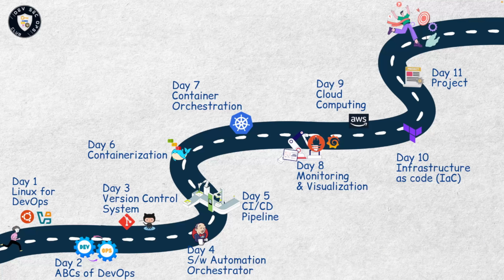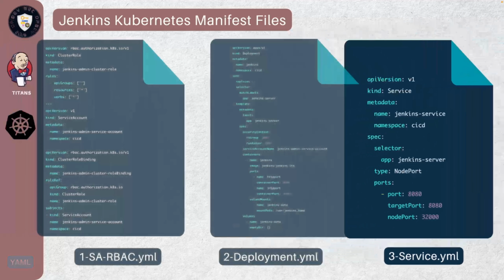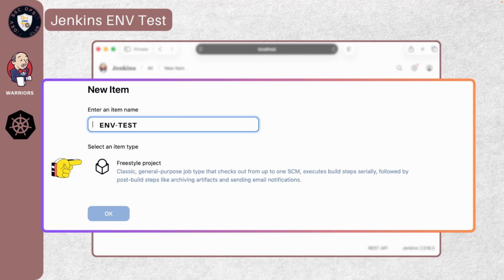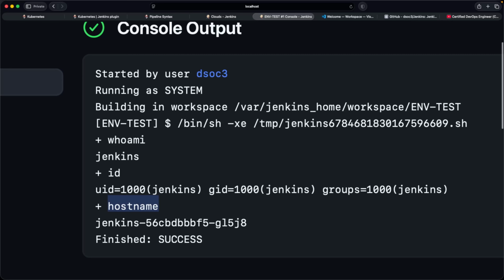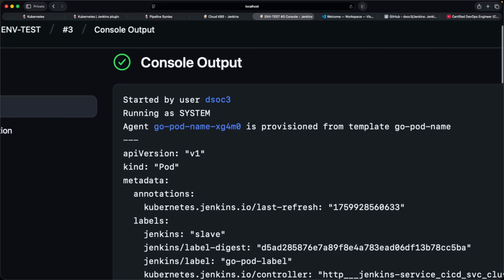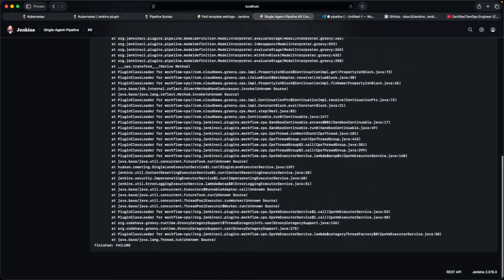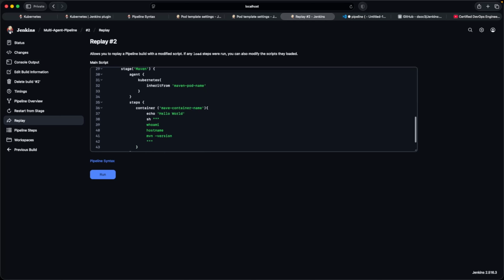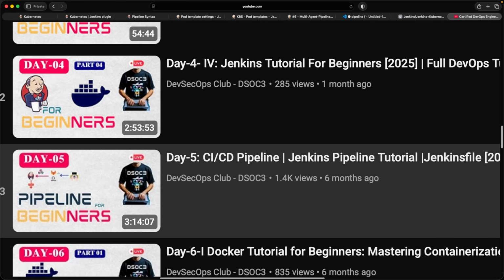Jenkins on Kubernetes with Build Pod Agents Tutorial for Beginners [2025] | DevOps | DevSecOps CICD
Hands-On Jenkins Tutorial on Kubernetes with Pod Agents | DevOps & DevSecOps CI/CD Pipelines

Welcome to this beginner-friendly, hands-on Jenkins tutorial! In this Tutorial, you'll learn how to install Jenkins on a Kubernetes cluster and configure Build Pod Agents, and implement CI/CD pipelines using the Kubernetes plugin. This practical guide is perfect for anyone starting their journey into DevOps or DevSecOps, and looking to build scalable, secure CI/CD pipelines.

What You'll Learn:
1. How to Install Jenkins on a Kubernetes cluster step-by-step
2. Understanding and applying manifest YAML files
3. Configure Build Pod Agents in Jenkins for scalable builds with the Kubernetes plugin
 - Setting up Jenkins Slave/Agents Templates in Jenkins UI
- Defining Agent Templates using YAML in CICD Pipeline directly
4. Use the Kubernetes plugin to manage Jenkins agents
Build  CI/CD pipelines
5. Building single-stage pipelines with single and multi-agent setups
6. Creating multi-stage pipelines with single and multi-agent configurations
7. Run pipelines for technologies like
- Golang
- Maven
- Python and
- Node.js